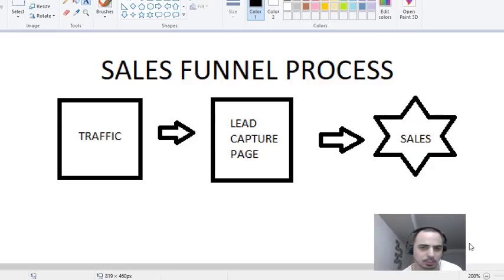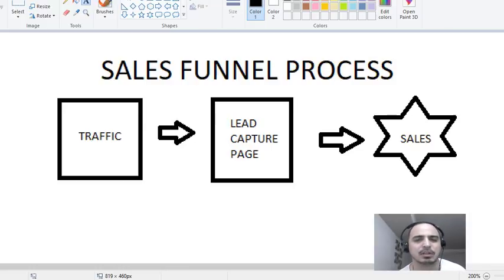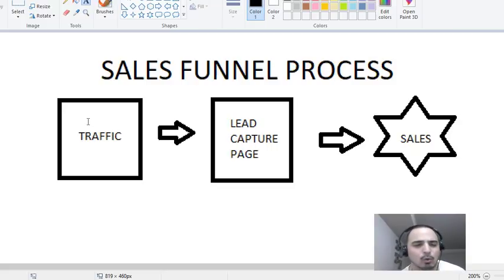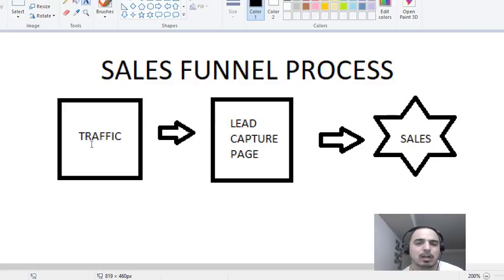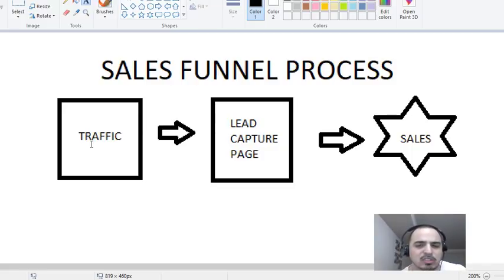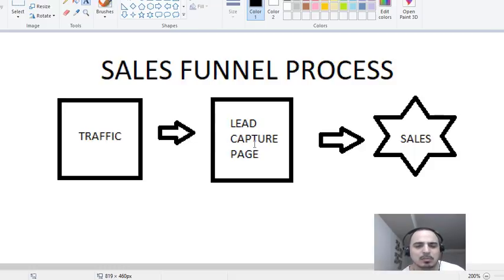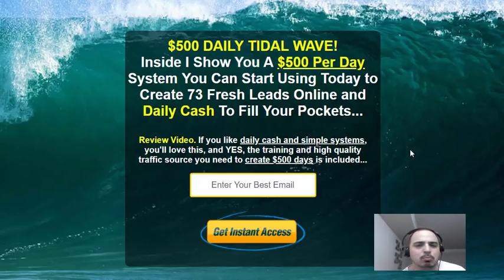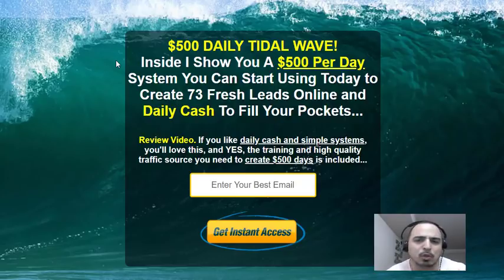How To Make Money Online The Sales Funnel Proccess Marketing Tools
Hey how you doing it's Gio Gionta here and in this short video i'm going to talk about how to make money online using marketing tools. Marketing tools are very important to make money online and that is how people make money online using sales funnel systems. If you don't know how to build a sales funnel system that is fine, i'm going to go over exactly what I use to make money online and you can follow along. A sales funnel is needed to make money online. Making money online is very easy if you know how to make sales with your sales funnel. We use sales funnel marketing to make money online. You don't need to know how to make a sales funnel because we have the marketing tools you need to be successful online. If you were doing any type of online marketing, any network marketing, offline marketing or just building a business online, you should be using sales funnel marketing.

If you're an affiliate marketer and you want to know how to make sales on your website or how to make money in general then you need to have a sales funnel Marketing System in place. Marketing tools will help you to make money online. The power lead system is part of the marketing tools that I use. They have sales funnel templates that you can use to create a sales funnel Marketing System for any opportunity that you are a part of. You don't need to use any sales funnel software these marketing tools or already created for you and ready to be edited.